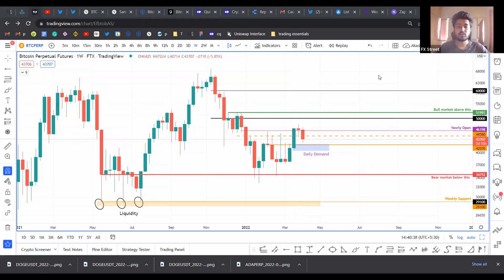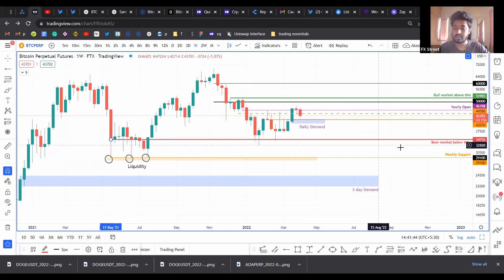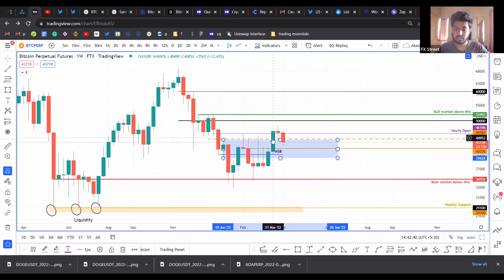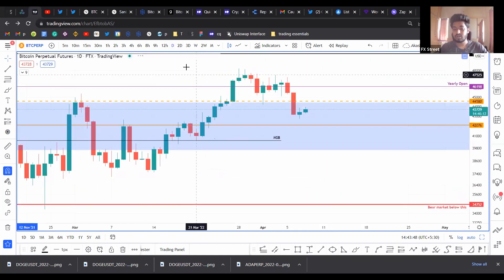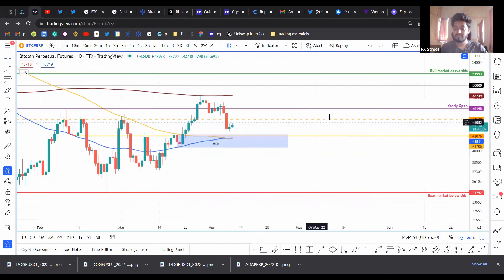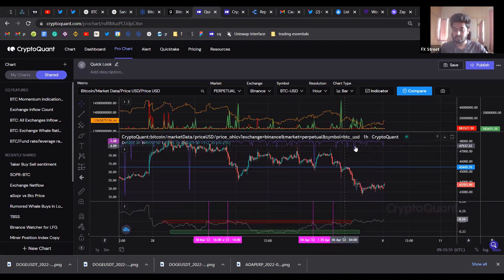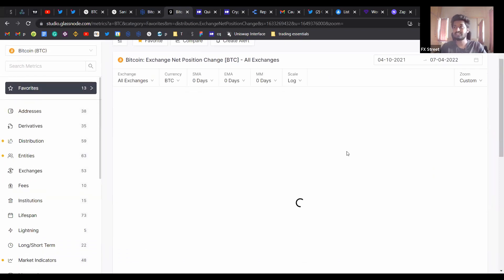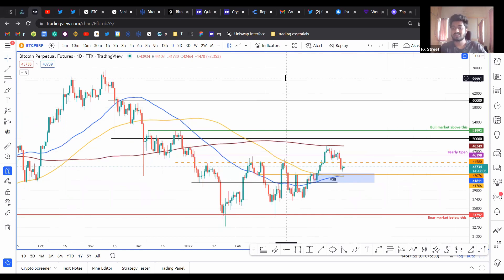Bitcoin price to make a u-turn and hit $52,000